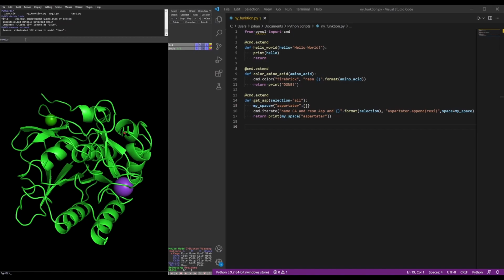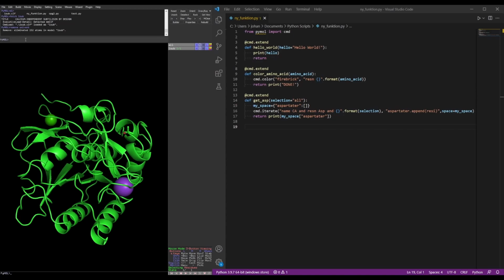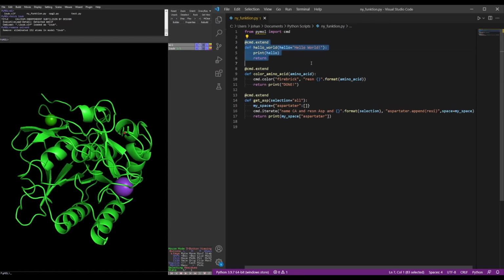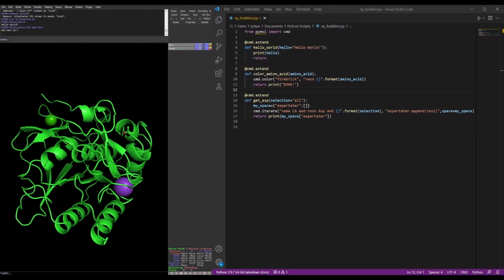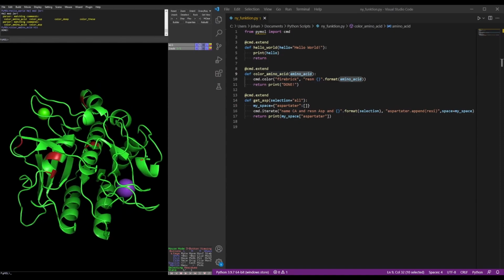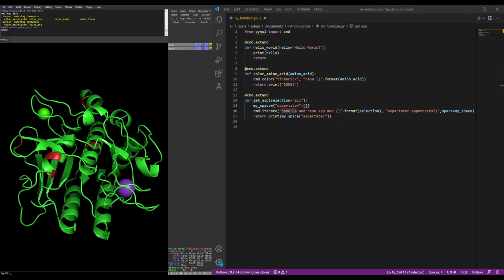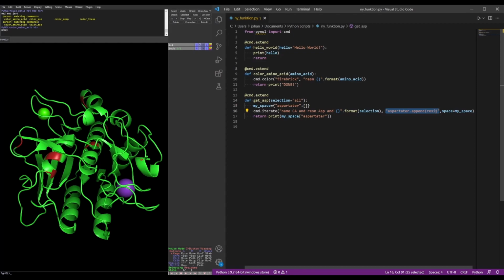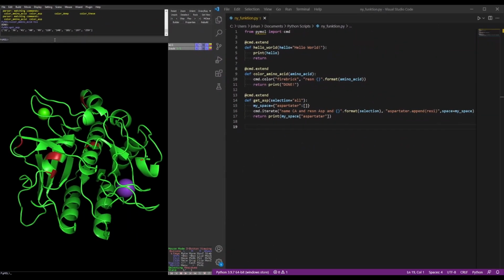PyMOL Learning path #6 - Writing extensions in the PyMOL API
This video is part of the learning path reported in the scientific paper: ”A Semester-Long Learning Path Teaching Computational Skills via Molecular Graphics in PyMOL” Kjaergaard et al. The Biophysicist (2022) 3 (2): 106–114.

This video describes how you can write and use extensions via the PyMOL API